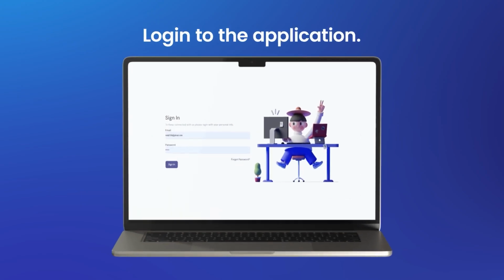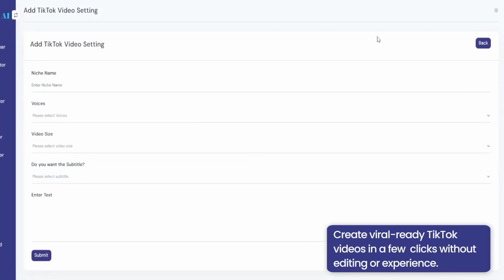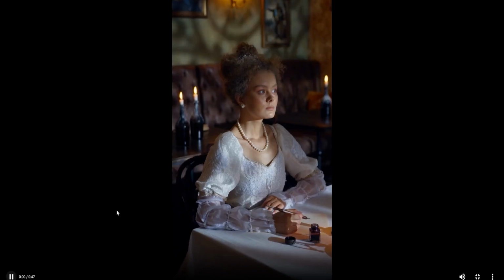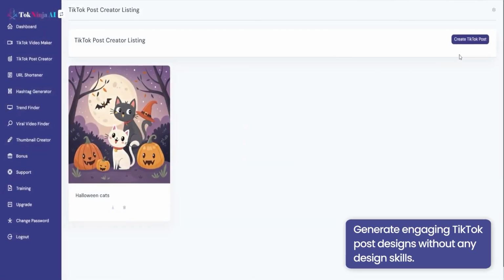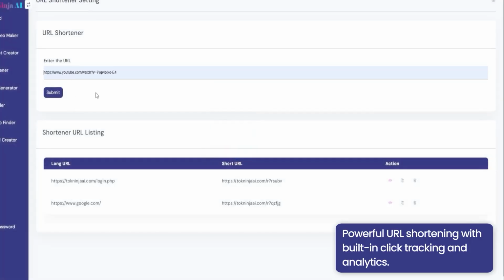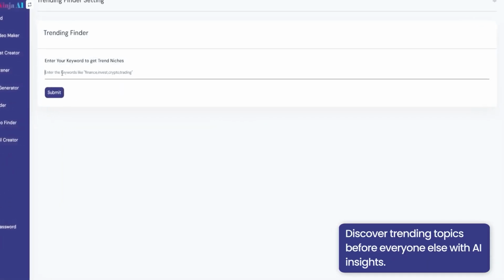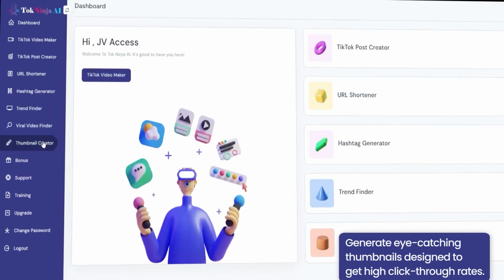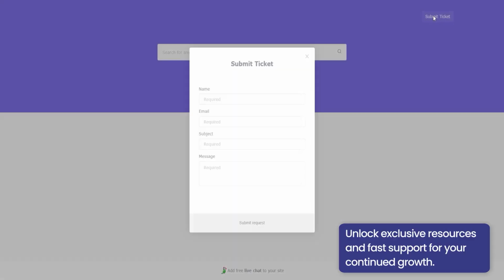TokNinja AI Review | Quick DEMO, $5 Discount Code & Bonus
Active Discount Coupons
$5 Discount Coupon - TOKAIMAX
30% Discount Coupon - TOKNINJA30

𝐖𝐡𝐚𝐭 𝐈𝐬 TokNinja AI ???
Create, Edit & Post Viral TikTok Videos With Human-Like AI That Runs Your Whole Channel on autopilot.
Breakthrough App Lets You Launch A Full AI-Powered TikTok Content Engine — Where AI Finds Trends, Writes Hooks & Creates Every Video.

tokninja ai,
tokninja ai review,
tokninja ai reviews,
tokninja ai demo,
tokninja ai scam,